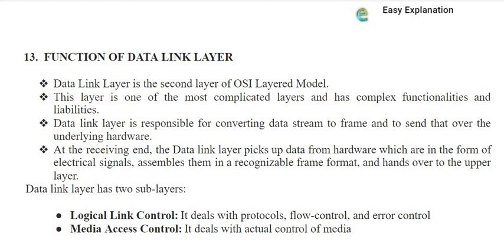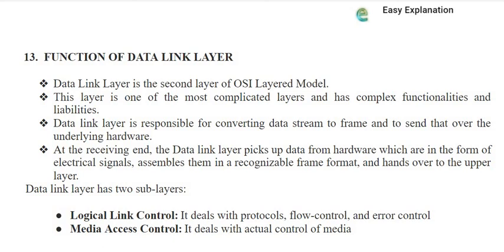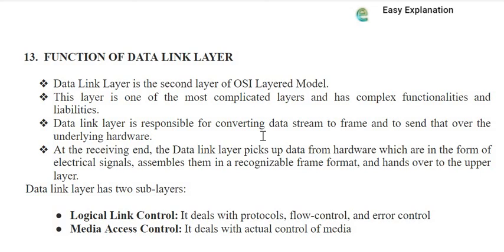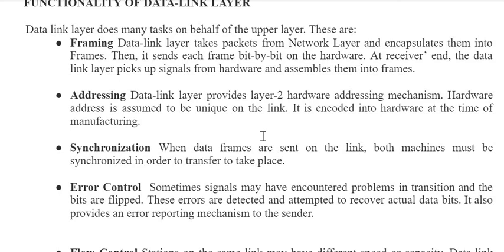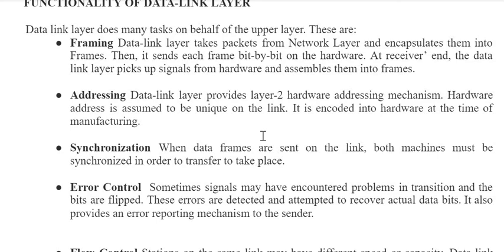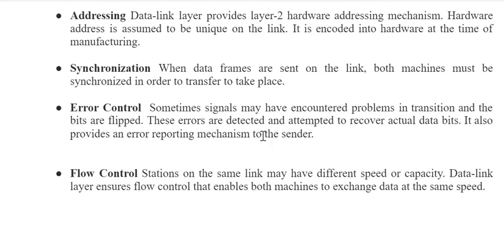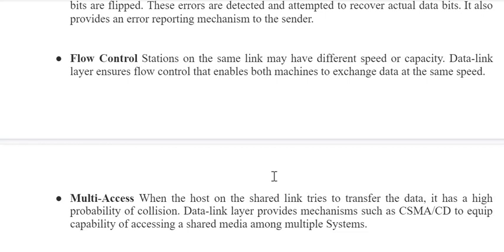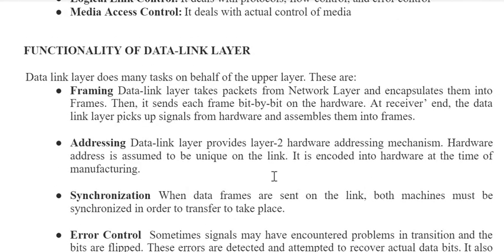DATA LINK LAYER IN COMPUTER NETWORK | FUNCTIONS OF DATA LINK LAYER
DATA LINK LAYER IN COMPUTER NETWORK

This video tutorial discuss about most important topic switching in computer network and its types.
circuit switching
message switching
packet switching
datagram vs virtual switching